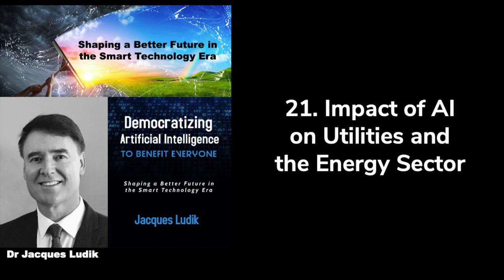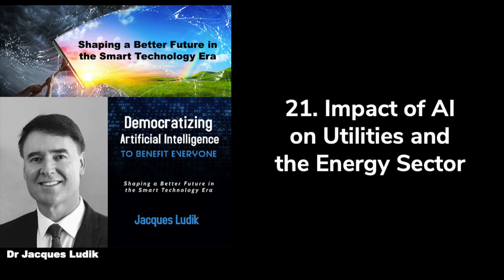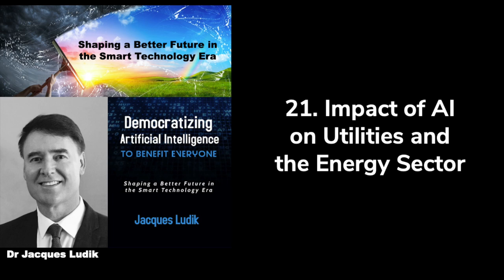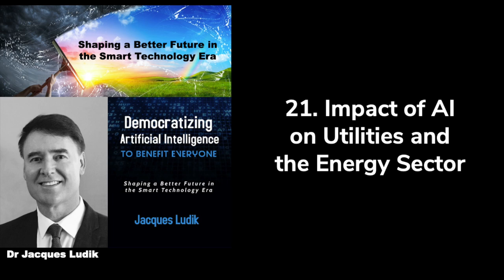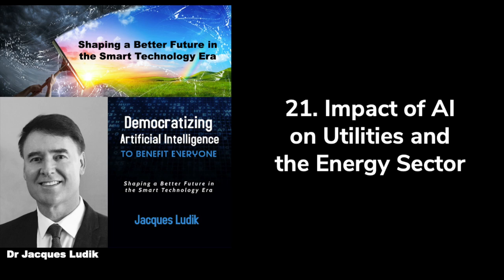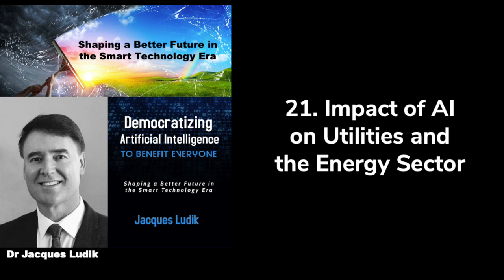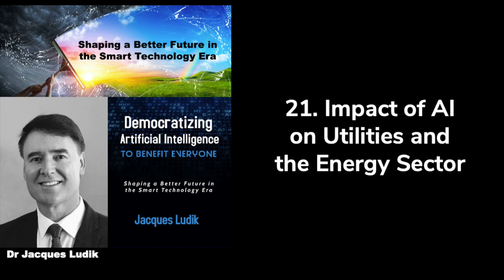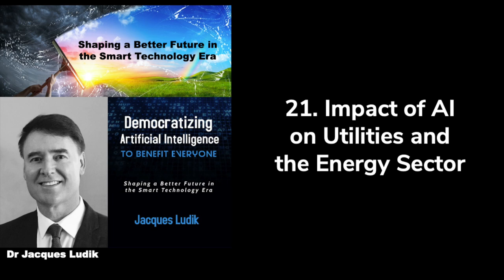21. Impact of AI on Utilities and the Energy Sector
21. Impact of AI on Utilities and the Energy Sector
Extract from Chapter 6 "AI-powered Process and Equipment Enhancement across the Industrial World " in
"Democratizing Artificial Intelligence to Benefit Everyone: Shaping a Better Future in the Smart Technology Era" - authored and narrated by Dr Jacques Ludik

for details about the book.

The Kindle and Paperback versions of the book Democratizing Artificial Intelligence to Benefit Everyone has recently been updated and can currently be obtained via the following Amazon marketplaces: United States, United Kingdom, Canada, Germany, France, Spain, Italy, The Netherlands, Japan, Brazil, Mexico, Australia, and India.

Audiobook available on many audiobook marketplaces world-wide such as: Audible, Apple Books, Audiobooks.com, Google Play, SCRIBD, Libro.fm, Downpour, Nook, Kobo, Chirp Books, AudiobooksNZ, MLOL